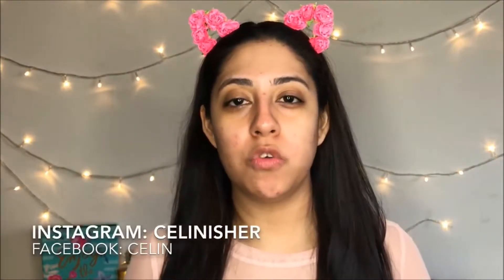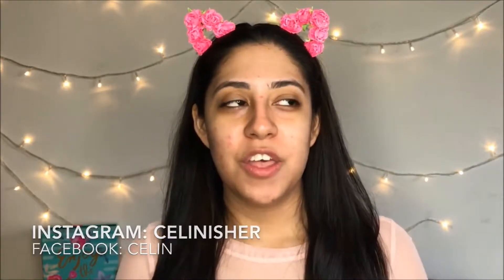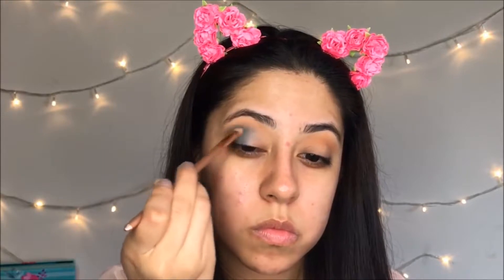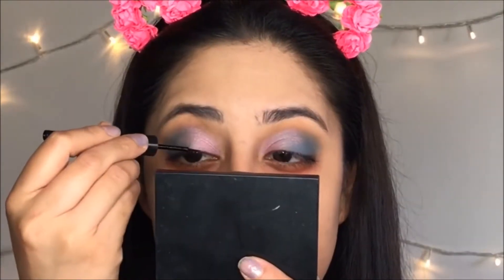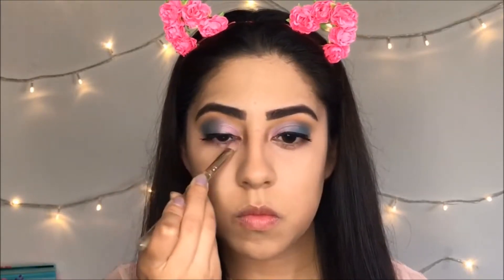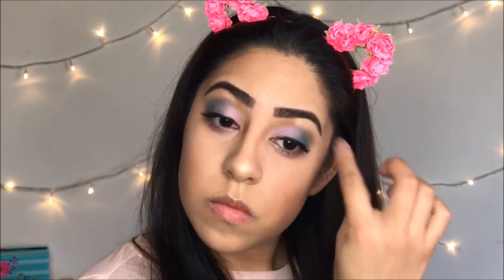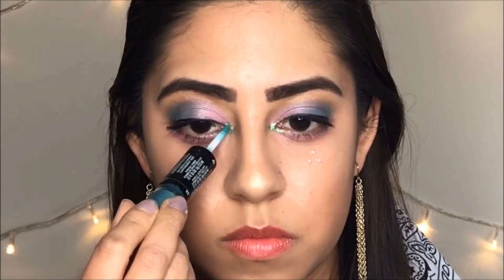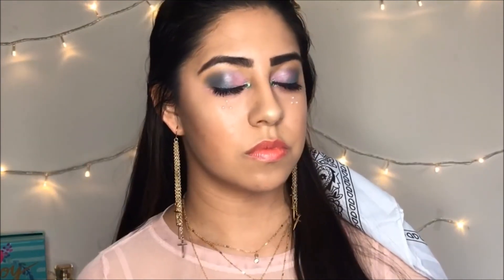Festival Makeup| Celin H./English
Hey guys! If you are going to any festival this year or to Coachella have soooo much fun and have a good time! Here is a makeup look for these festivals 💕

I invite you to visit my social medias to say hi! Hope to see you there!